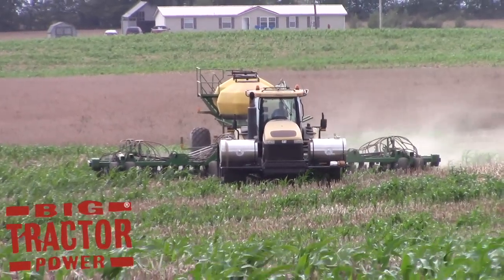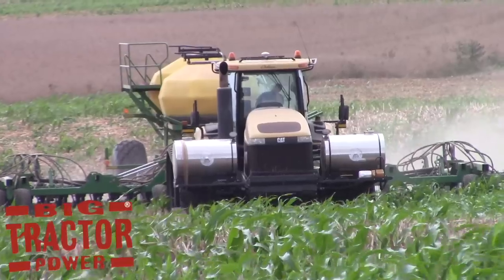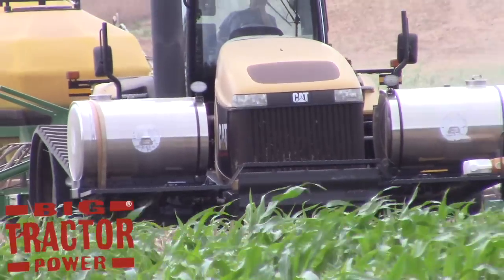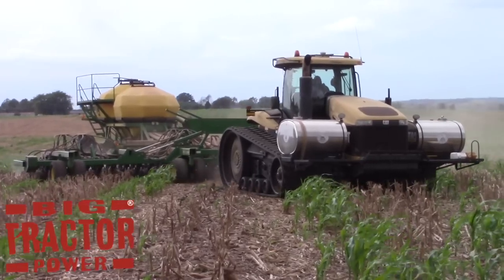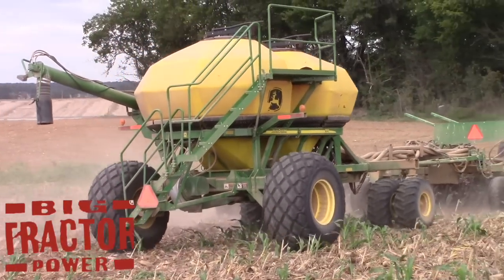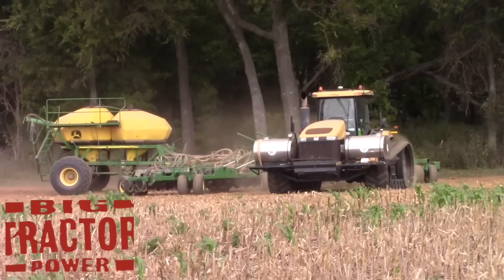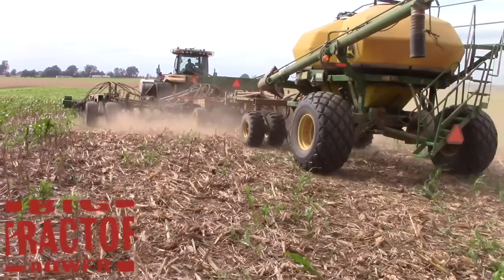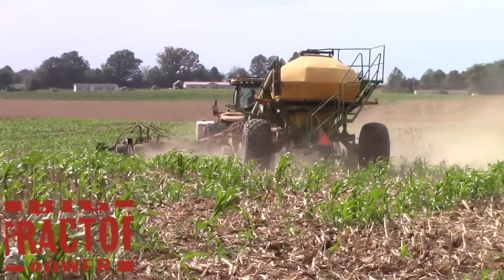460 hp Challenger MT855B Tractor No-Tilling Winter Wheat